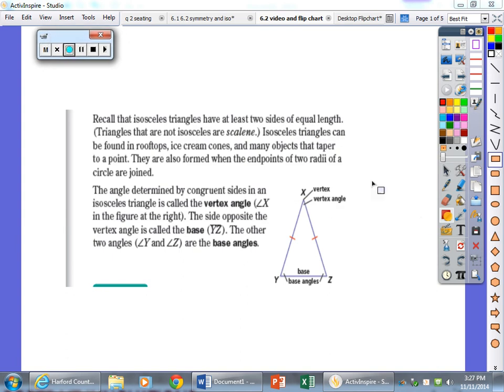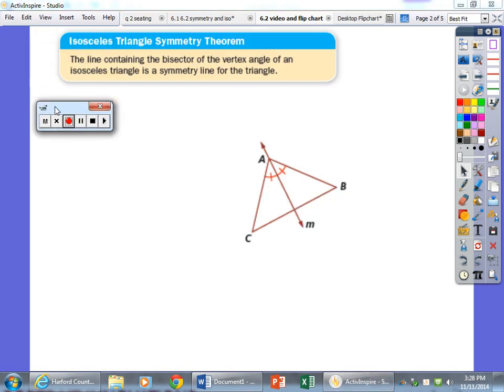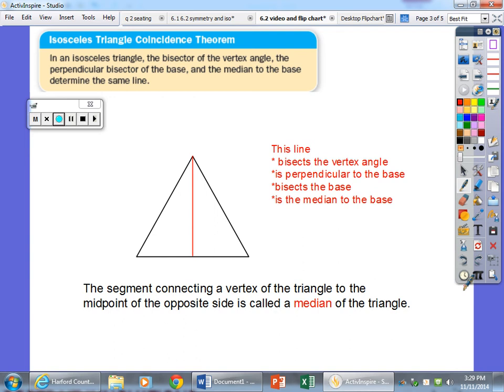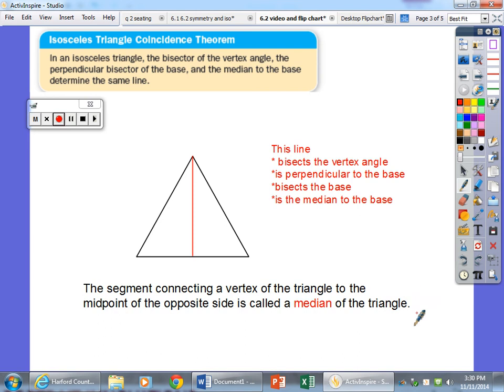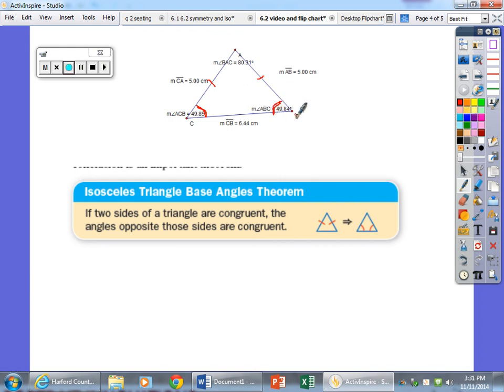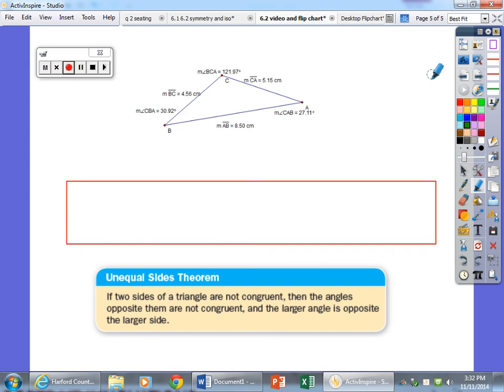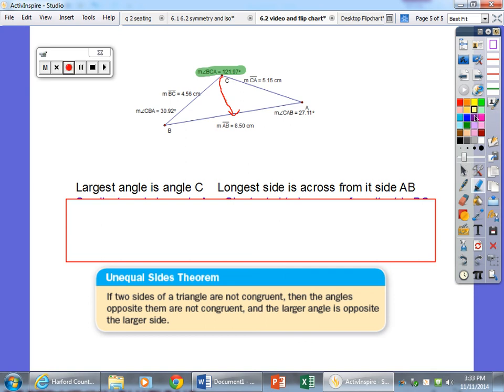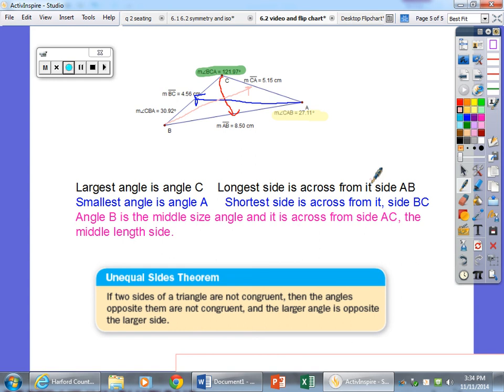6 2 itbat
UCSMP Geometry
Isosceles Triangles
Base angle Theorem